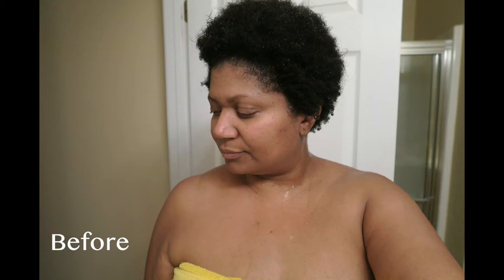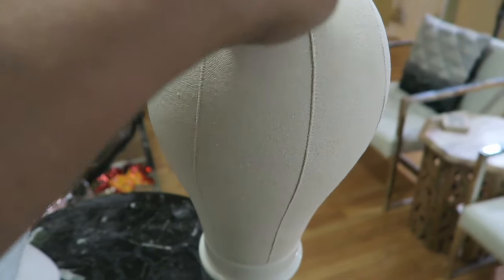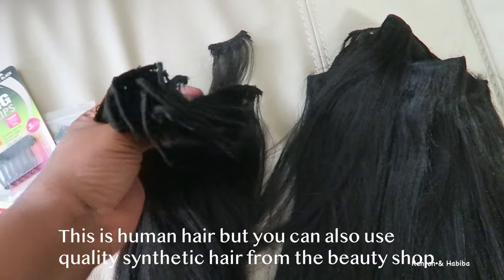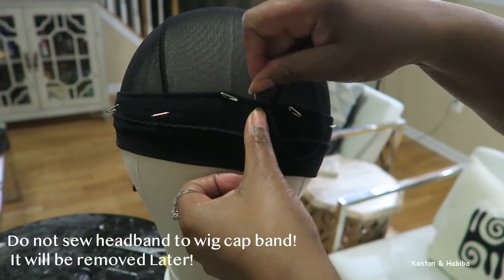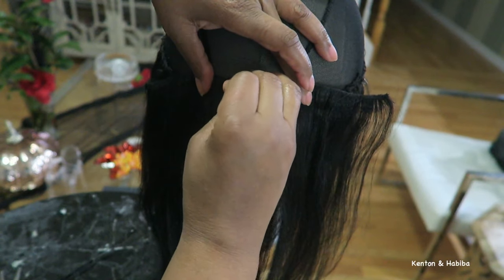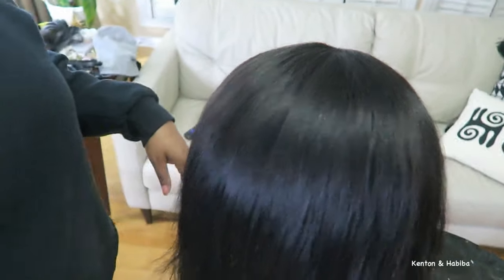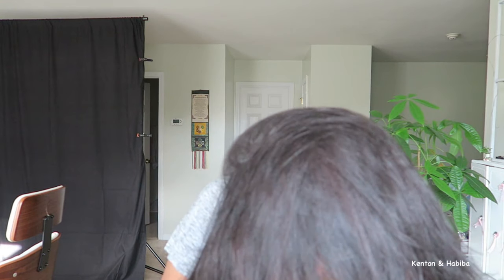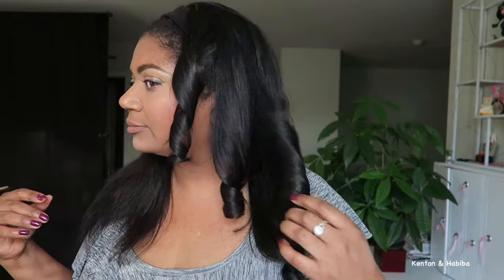How to make a HEADBAND WIG. THE EASIEST PROTECTIVE STYLE ! DETAILED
Here is a detailed DIY hair tutorial on How to make a headband wig grabandgo in the comfort of your home. Sometimes you need a quick change of hair or look for that zoom call or quick errand. This wig is it !! Watch me use pre used wefts from an old U part wig to make a new headband wig. Honey do you see how much they are charging for a human hair headband wig ?? !

xoxo- Habiba

                                              KITCHEN & HOME:
TEA POT:
1. Tea Bloom microwave & stovetop safe clear glass tea pot with removable loose tea glass infuser. Holds 4-5 cups of tea. $25

               OR

2. Tea Bloom Celebration TEA SET complete set ( seen in video) includes microwave & stovetop safe clear glass tea pot with glass infuser also includes tea warmer and 4 double walled glass small cups. Also includes canister of hand tied flowering tea blooms $69.99

TEA STRAINERs:
Elegant tea strainer with drip bowels. Silver. 2 pieces $8.49

Tea ball / tea infuser 2 pcs stainless steel mesh tea ball $5.98 with chain & hook

Super cute and unique scalloped shape & heart shaped stainless steel tea infuser pack of 3. Great for tea lover $11.99.

 RAMEKINS:
12 pack Porcelaine White ramekins. 6 ounce x6 and 8 ounce x6 . Great for baking /desserts/ sauces/dips

 PLATE CAKE STAND:
3 Tier Porcelain Embossed cake stand. White. Elegant for dessert, cupcake stand, for dessert, pastry, serving platter, tea party, birthday or any special occasion . $16.99

Beautiful vintage style light blue and floral 3 Tier ceramic cake stand with free sugar tong.  For dessert, pastry, tea party or any celebration comes in gift box.

TEA:
TeaBloom Rose Flowering Tea by Tea bloom ( 12 hand tied Blooming Tea flowers)

Lemon Ginger herbal Tea by STASH 100 count box

Matcha Green Tea Sweet powder

How we HANG our Plants . Great for deck, porch or back yard : YARD BUTLER/ Yard tree hanging garden system. Tall Metal stand

SPIRALIZER 5 blade Vegetable slicer !  Best Veggie Pasta Spaghetti!  Great for making French fries or Zucchini noodles etc !  I have this ! $21

Large White Porcelain Serving Bowl great for salads, pasta or any dish !  Comes in set of 2 for $37.99

Stainless steel POTS Cuisinart Chefs Classic.  7 piece cookware set for under $100

WOODEN COOKING UTENSILS- Healthy Natural Uncoated Eco friendly - 6 pieces $12. 99 ( so you don't scratch your pots)

Natural TEAK Wood Cooking Utensils .  Set of 6 pieces $ 31.88